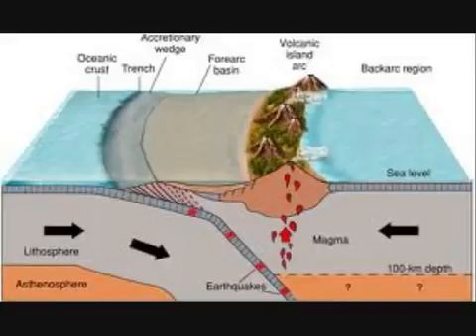plate tectonics ( Syed Sarkheel Abbas)